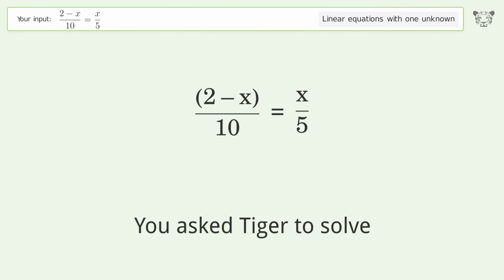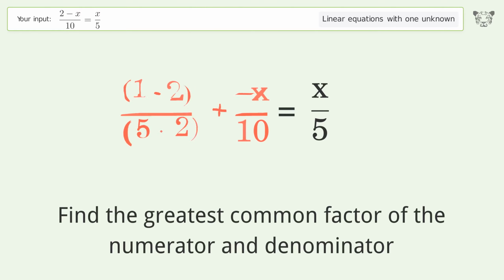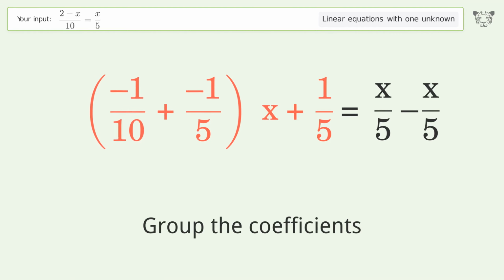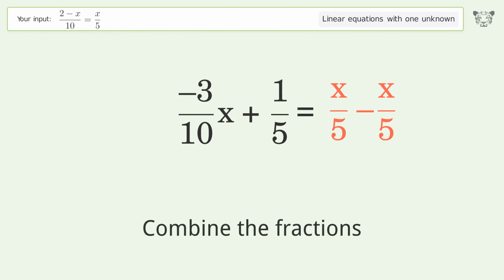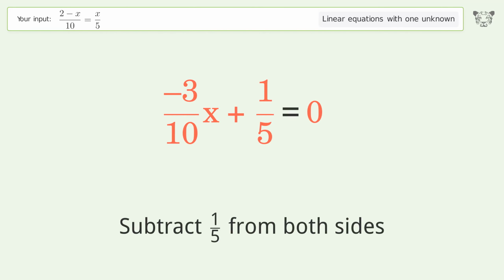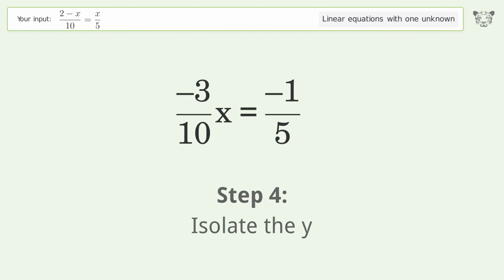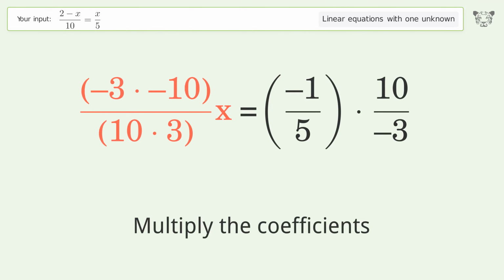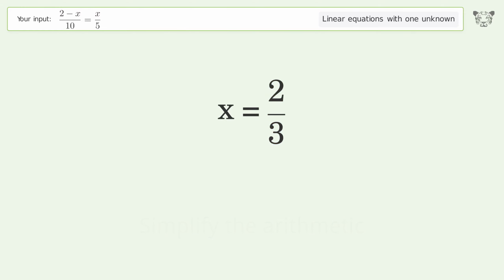Linear equation with one unknown: Solve (2-x)/10=x/5 step-by-step solution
Solving (2-x)/10=x/5 using the linear equation with one unknown solver

for a step-by-step and more tips and tricks for dealing with linear equations with one unknown.